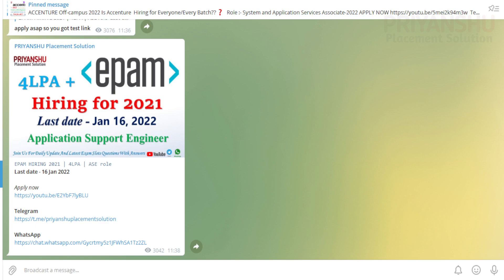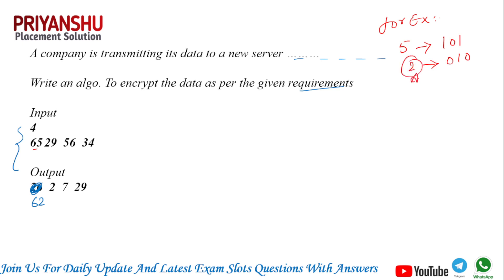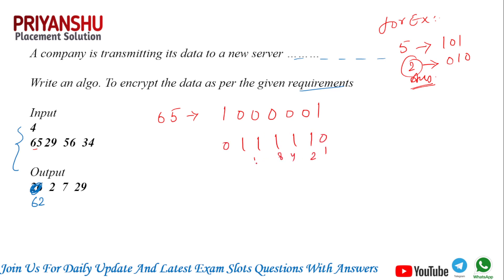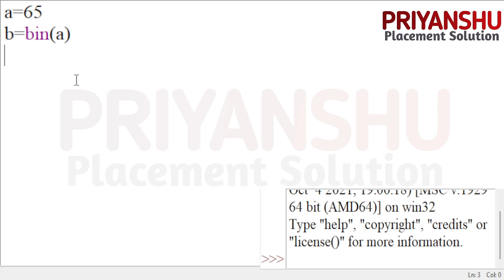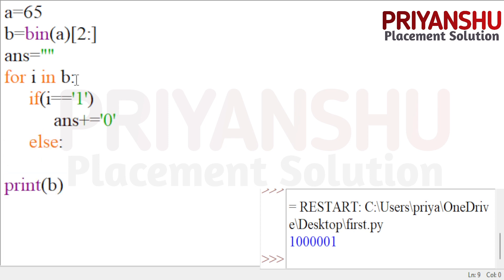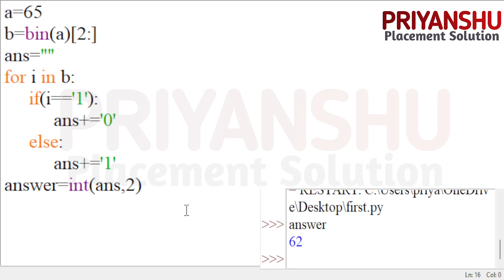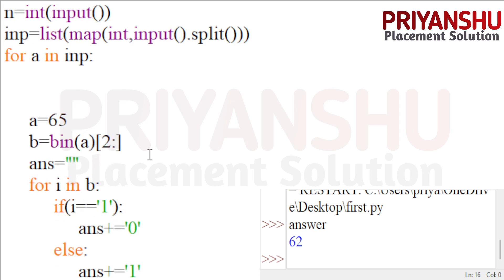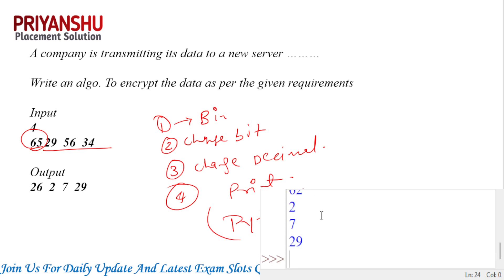Wipro Day-1 Coding Question with Solution | Wipro Coding question asked in Jan 2022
Wipro Day-1 Coding Question with Solution | Wipro Coding question asked in Jan 2022 | Wipro Programming Questions

EPAM HIRING 2021 | 4LPA | ASE role
Last date - 16 Jan 2022